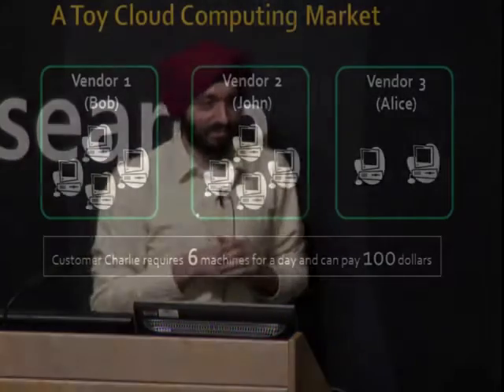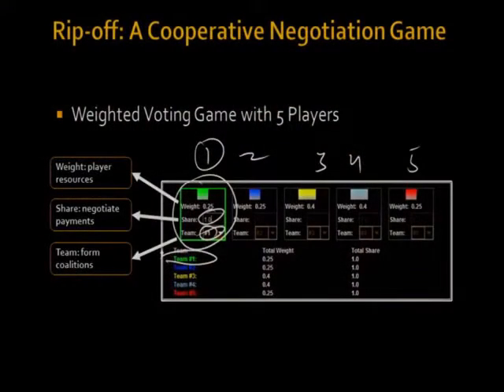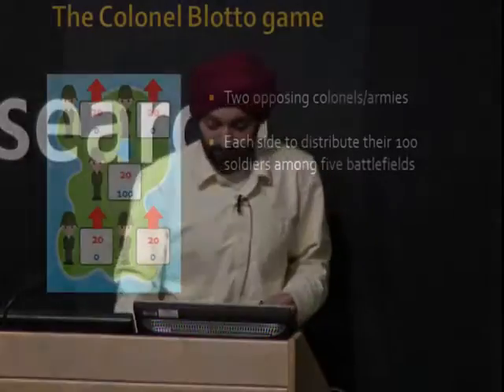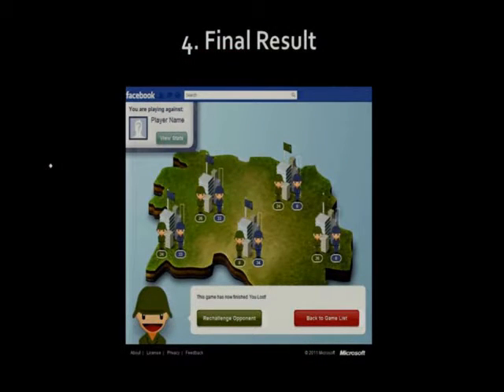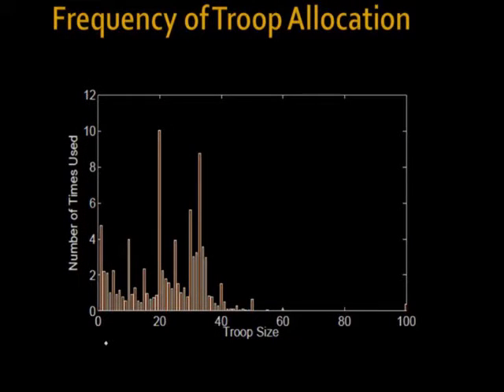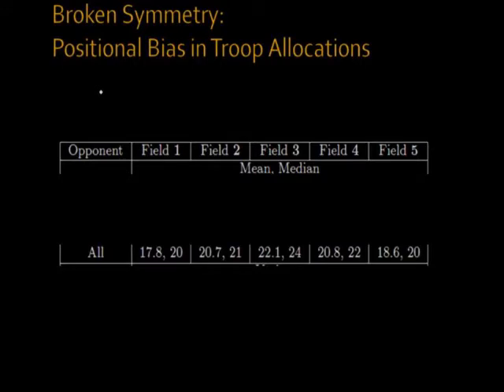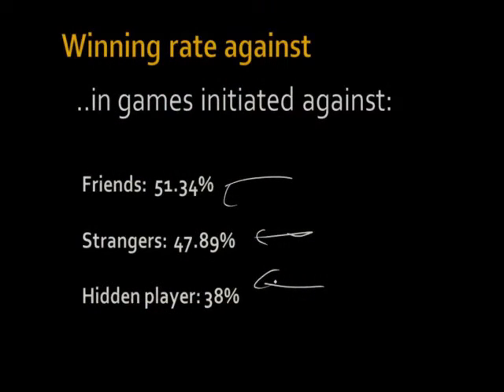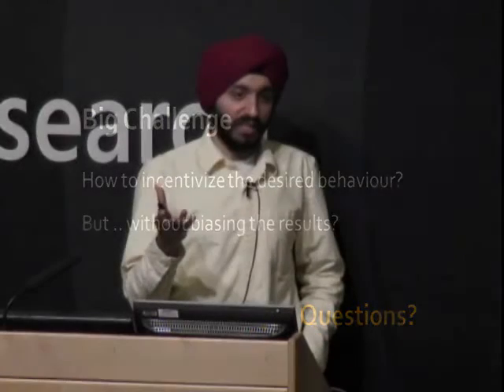GNM2012: Blotto On Facebook: The Effect of Social Relations On Strategic Interaction